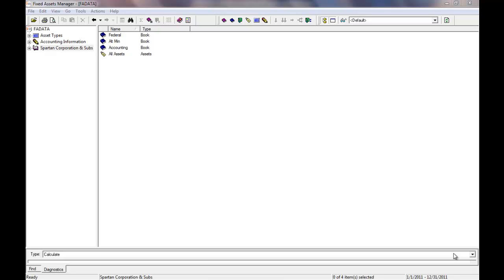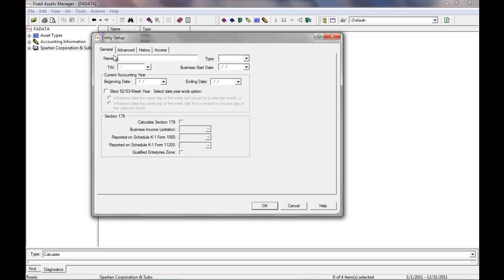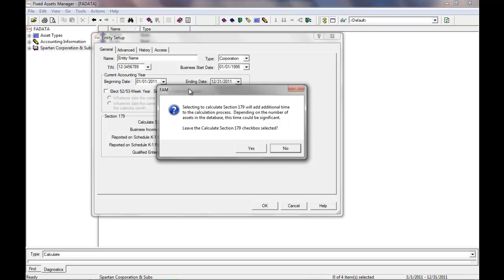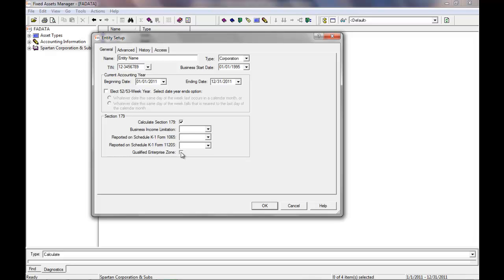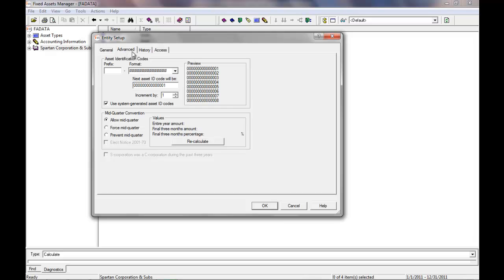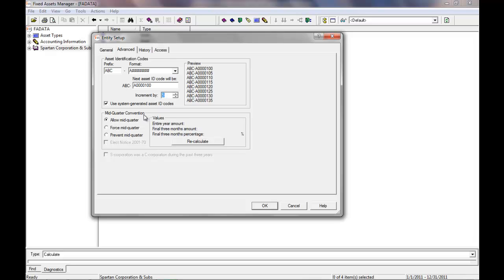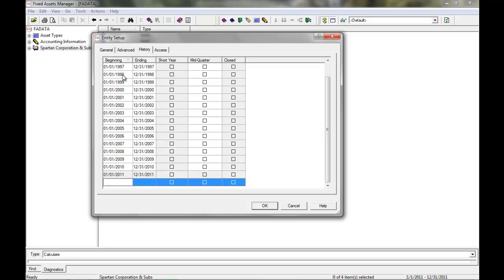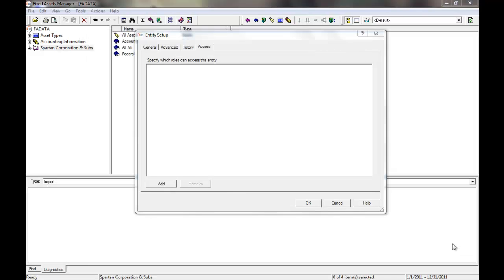FAM Tips & Tricks - Create an Entity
Fixed Assets Manager Tips & Tricks - Create an Entity